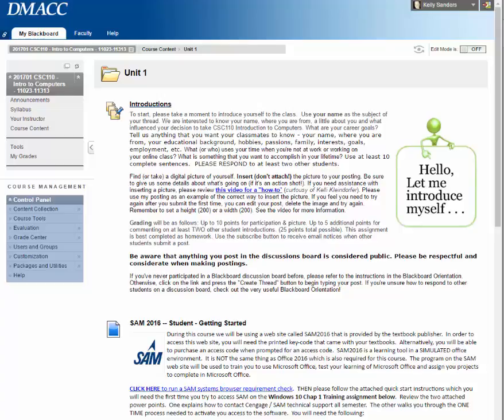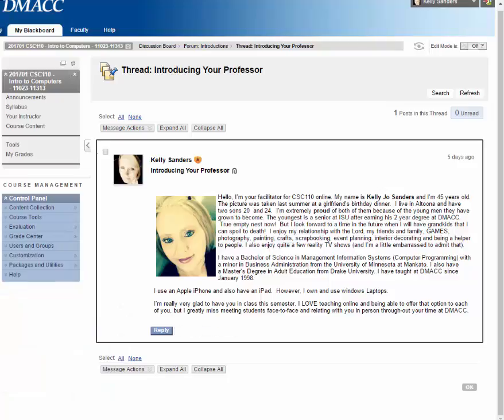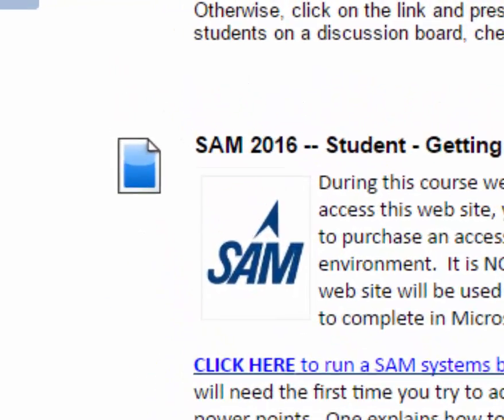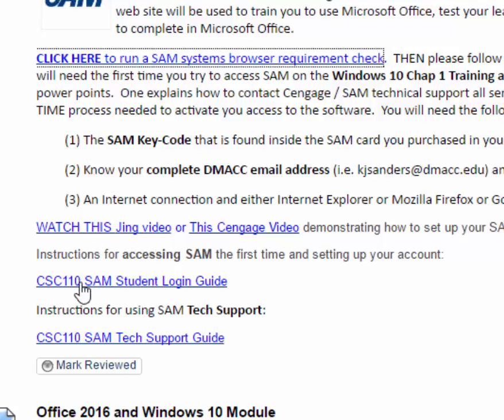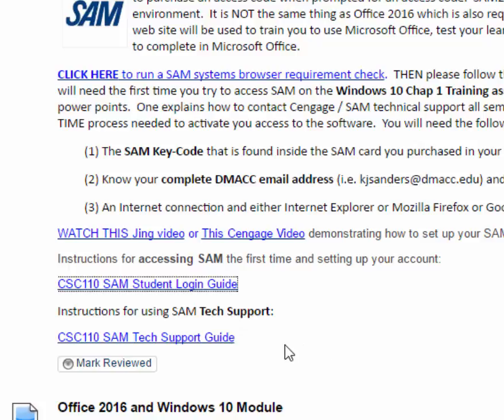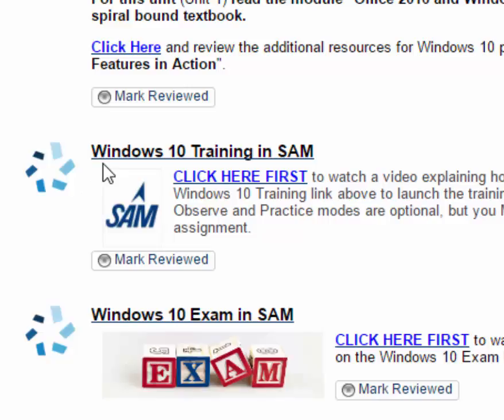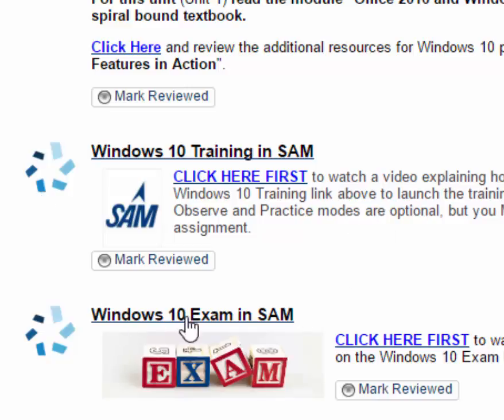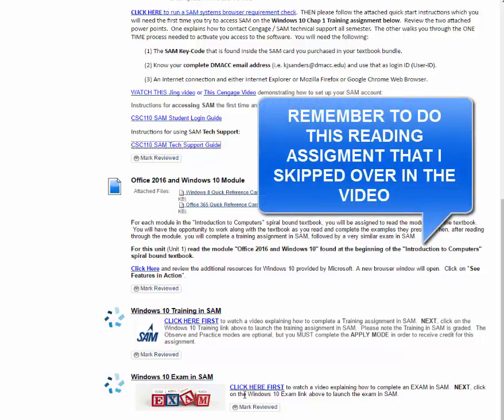CSC110 - Unit 1 Introduction